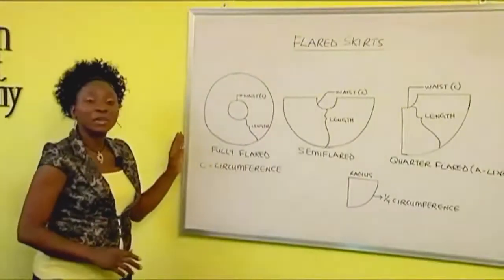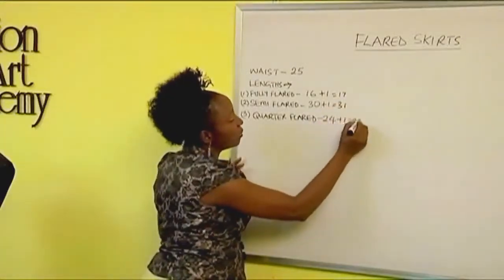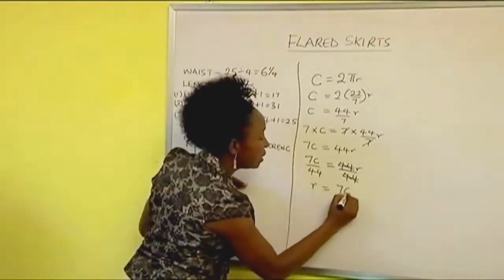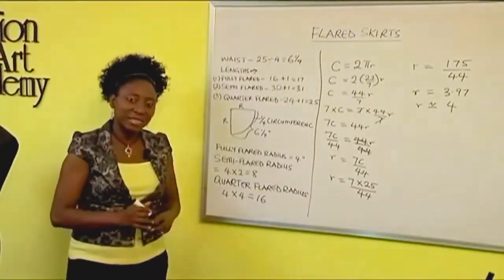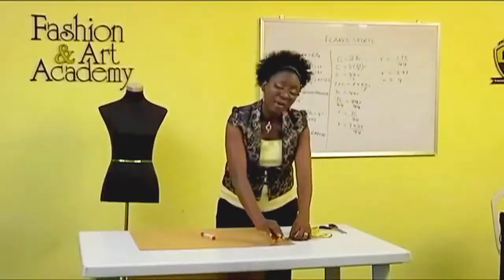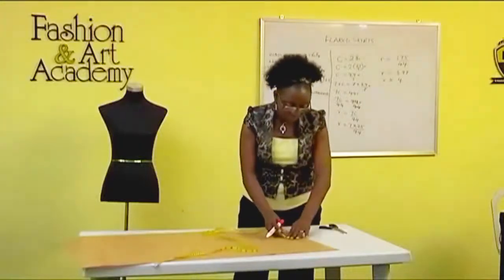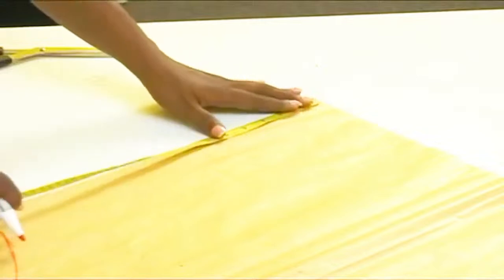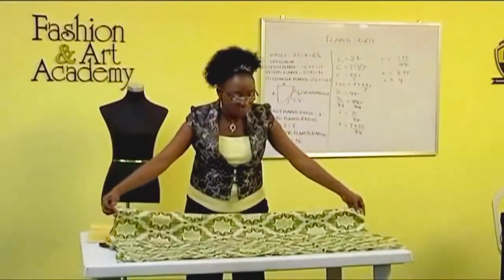Flared Skirts - Module 1 & 2